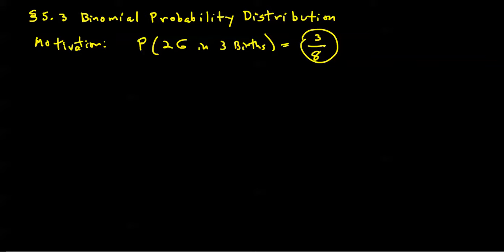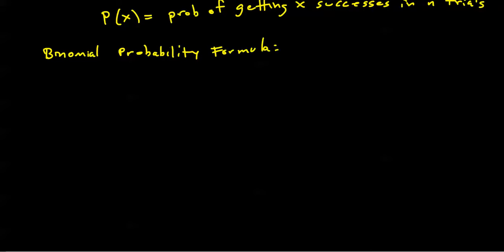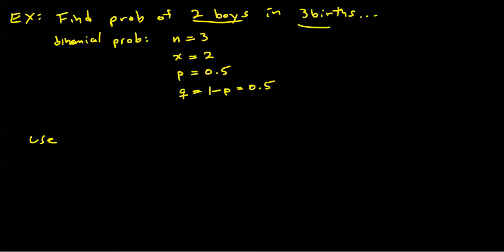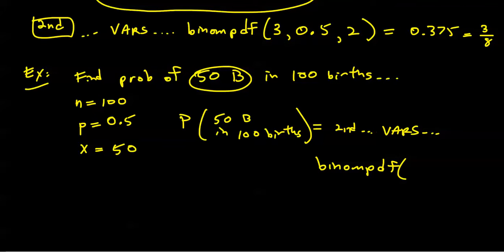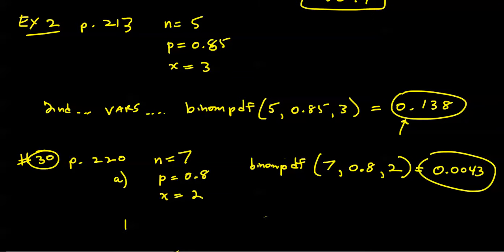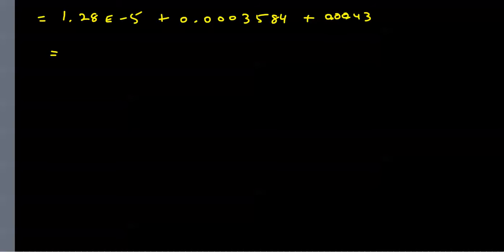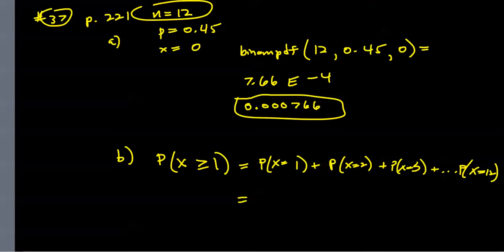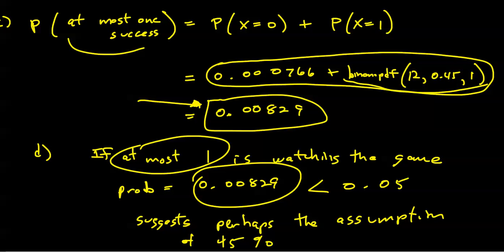5.3 Binomial Probability Distribution